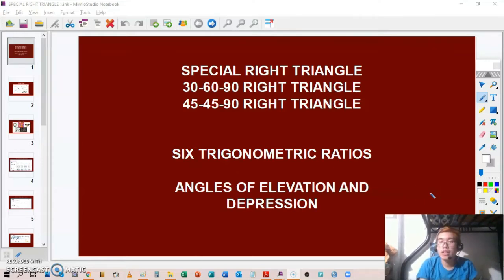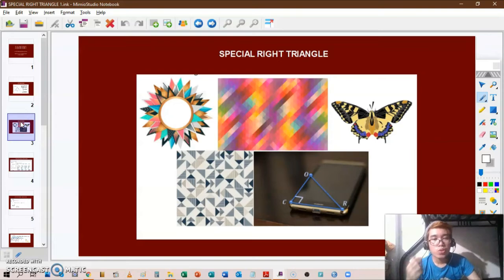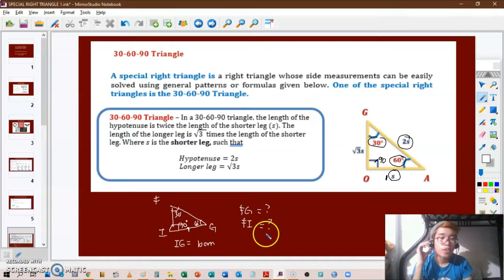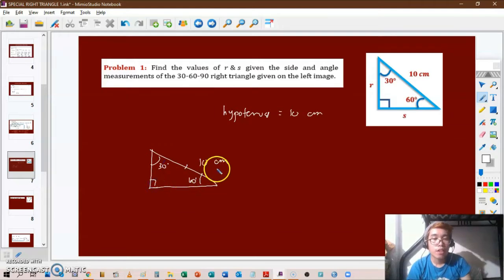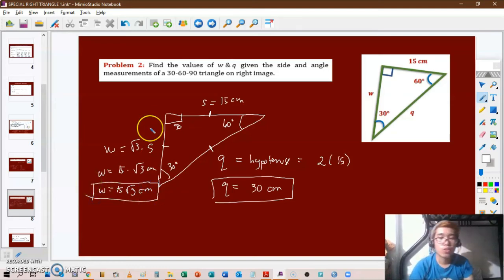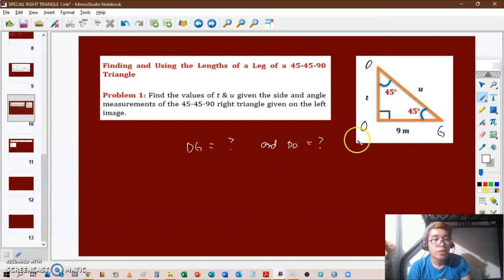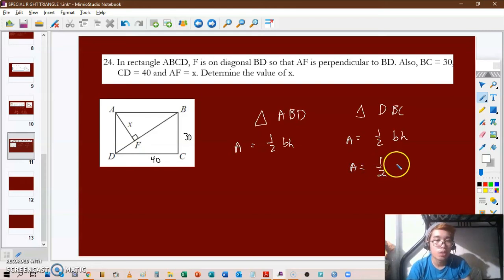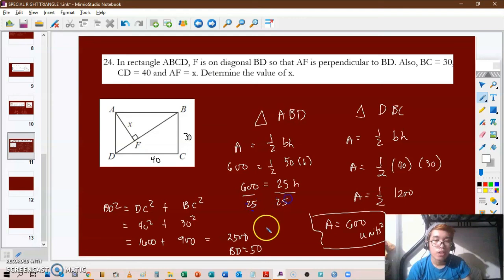Special Right Triangle 1 30 60 90 and 45 45 90 Right Triangle and Word Problems